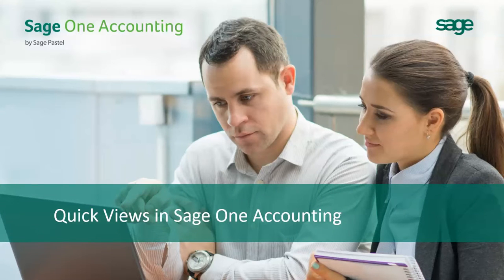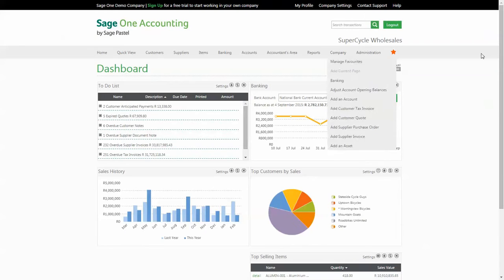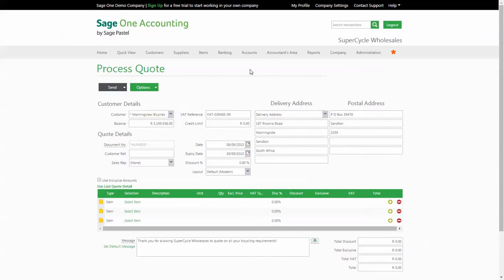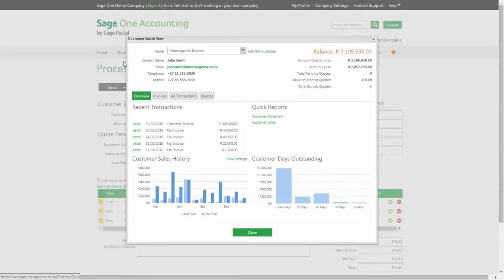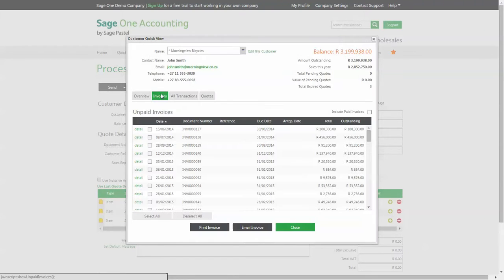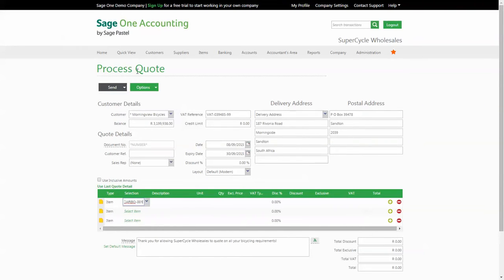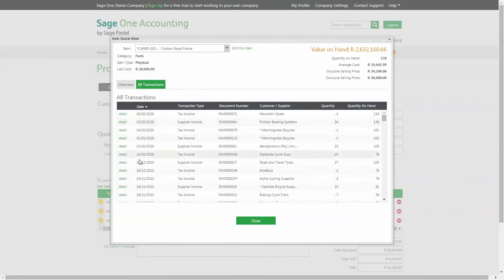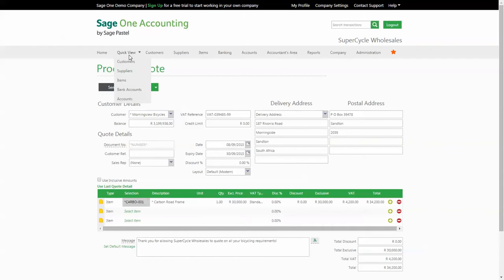Sage Business Cloud - Accounting: Quick Views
Quick Views allow you to see a snapshot of a specific Customer, Supplier, Item or Account. In this  video, we show you how to use Quick Views in Accounting.